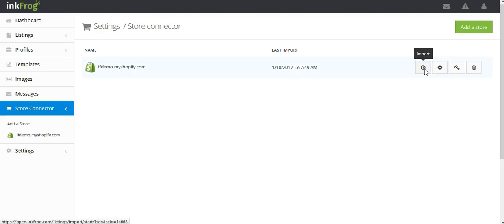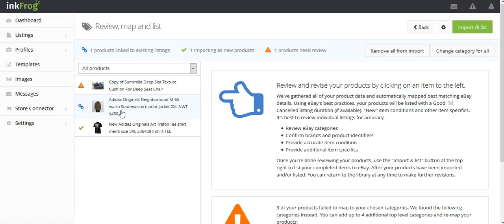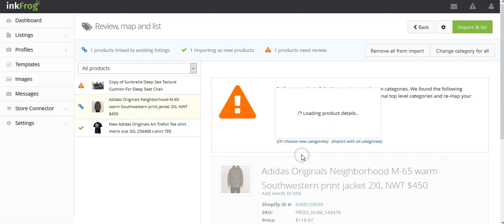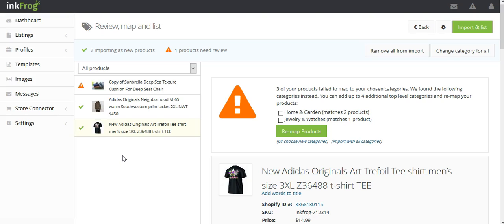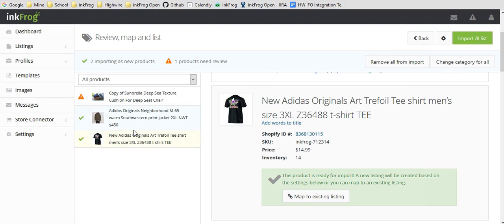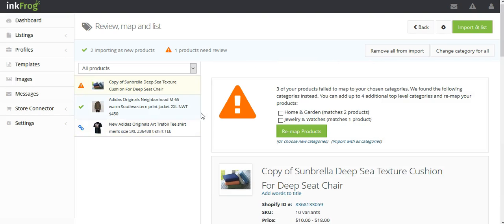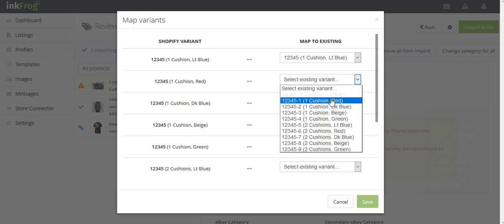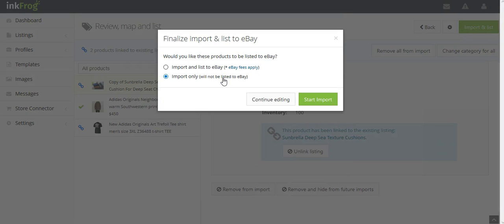Mapping Existing Store Products to Existing eBay Listings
Learn how to map existing store products to existing eBay listings.